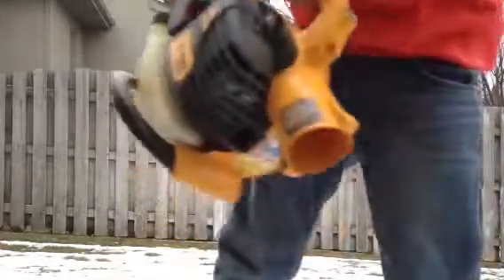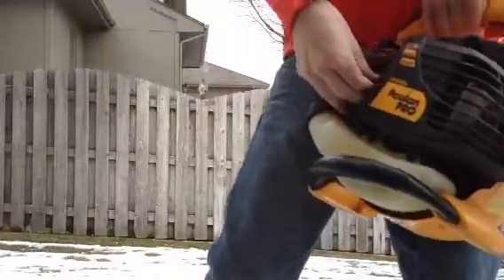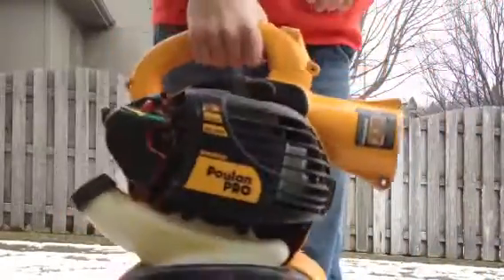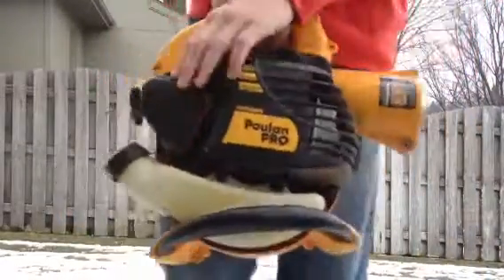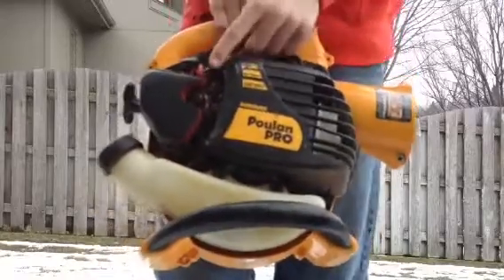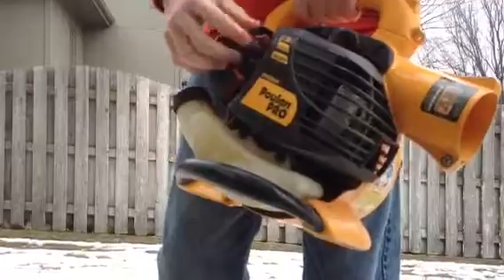Cold start pt.4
Yeaaah